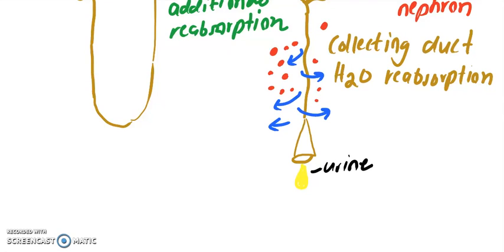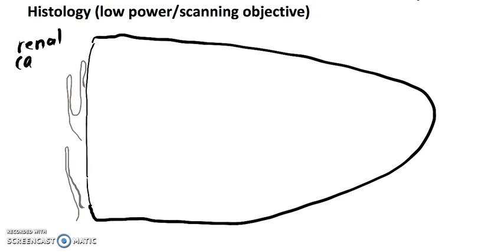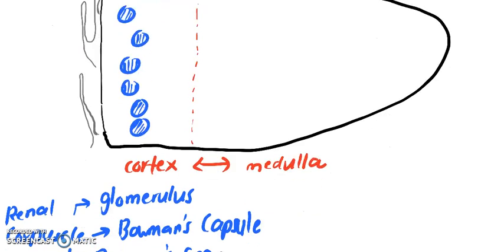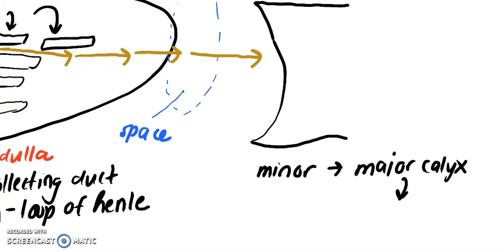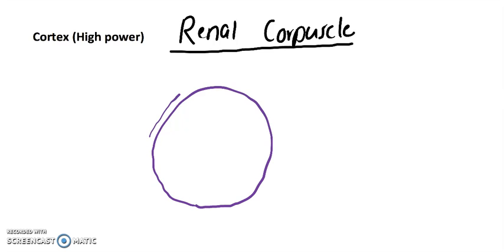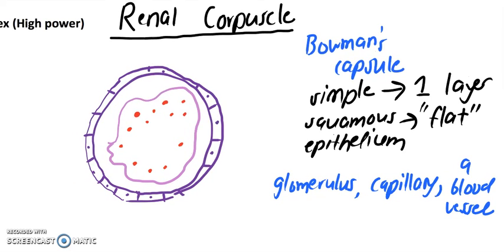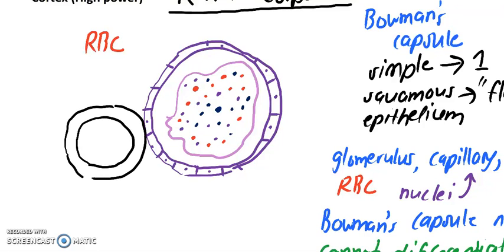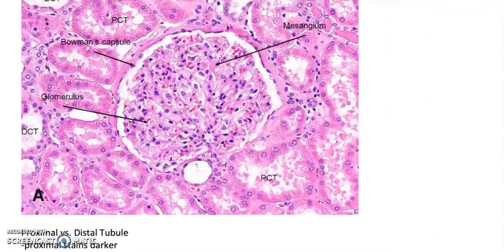Bio 2010 Lab 15 - Kidney part 3 | Histology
-kidney histology
-cortex vs. medulla
-renal corpuscle in cortex
-loop of Henle and collecting duct in medulla
-Renal corpuscle consists of: Bowman's capsule, glomerulus, and Bowman's space; simple squamous epithelium
-Proximal convoluted tubule has simple cuboidal epithelium and surrounds renal corpuscle